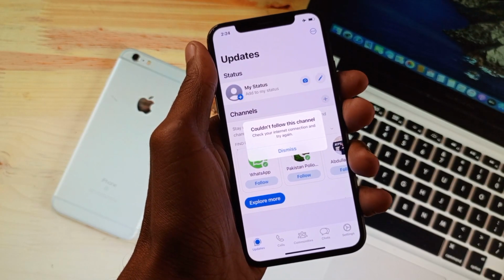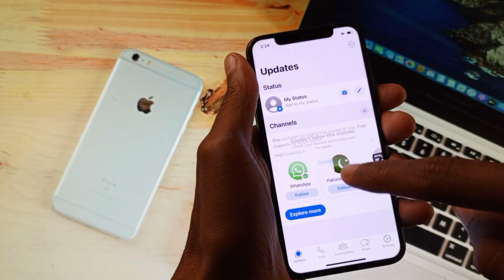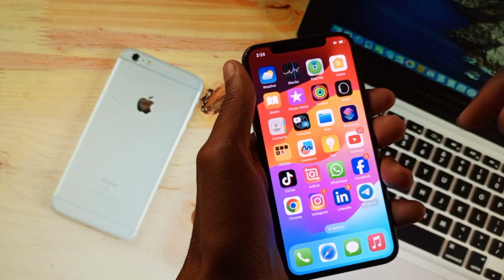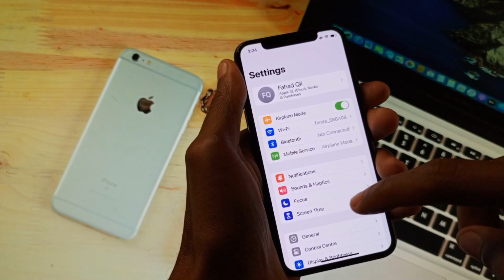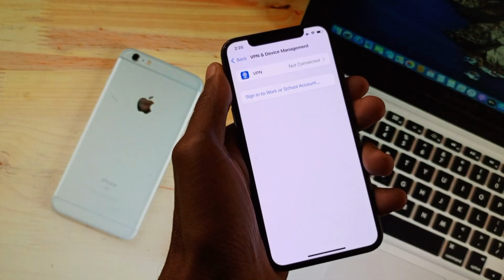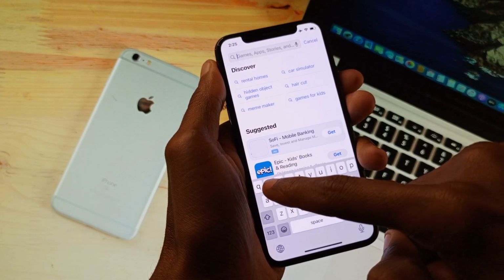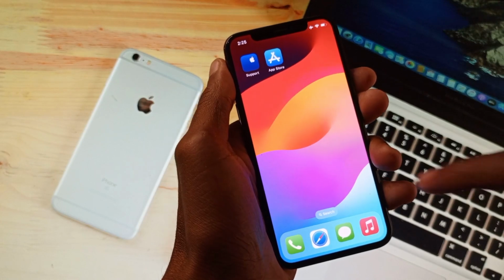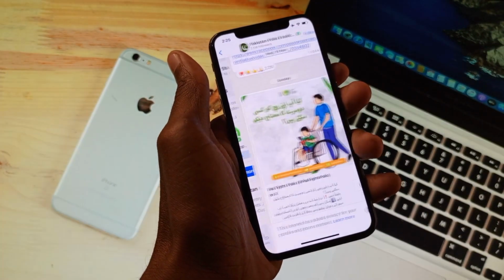How To Fix WhatsApp Couldn't Follow This Channel On iPhone iOS 17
In this video, I will help you to fix WhatsApp Couldn't Follow This Channel On iPhone iOS 17. Please watch till the end.